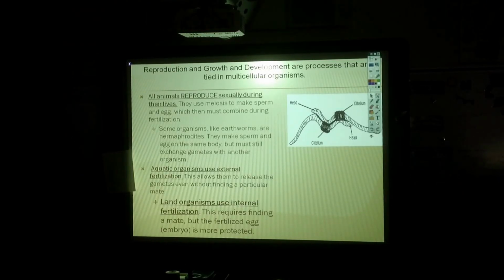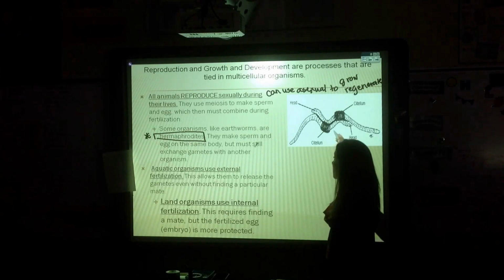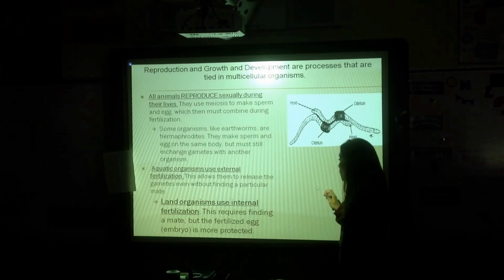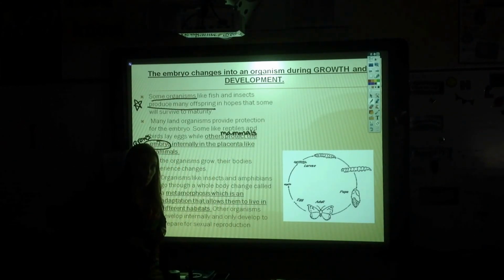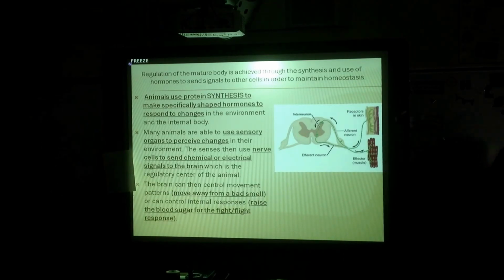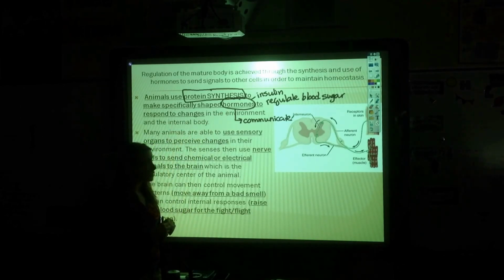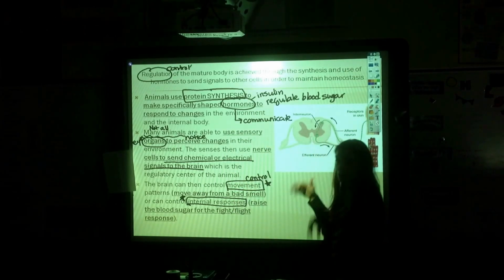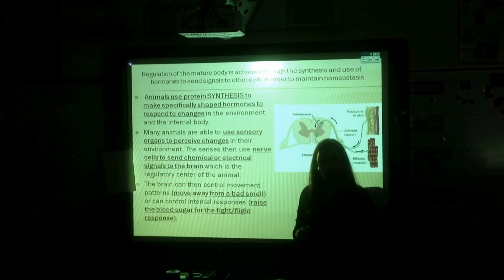Bio 5.3b - Animal RGSR